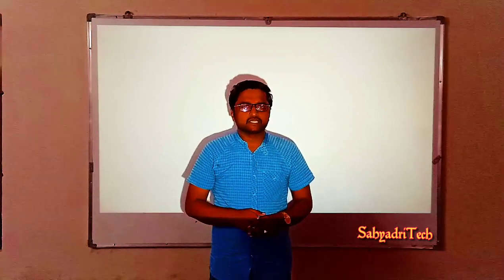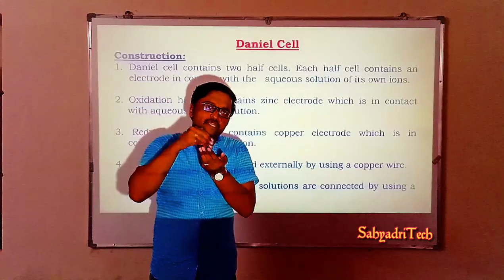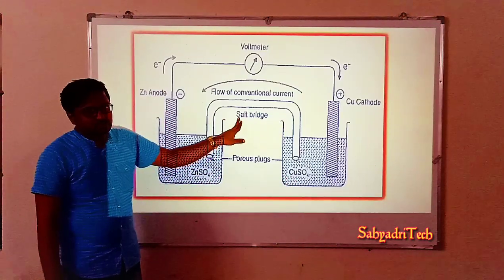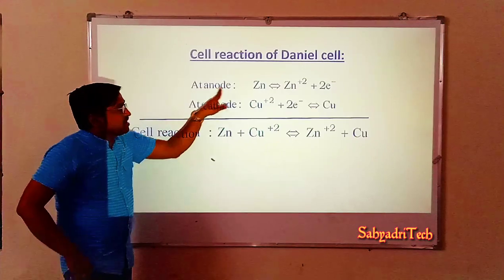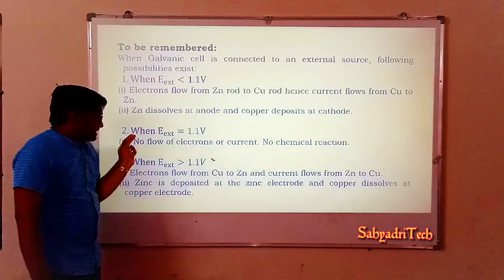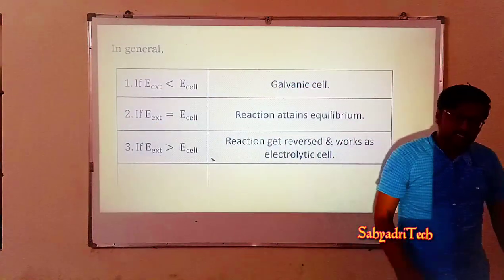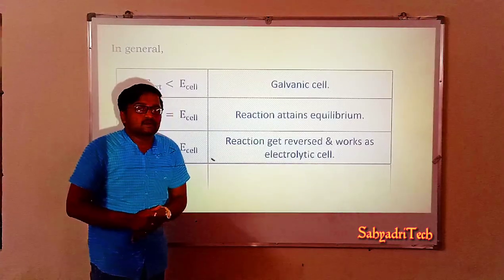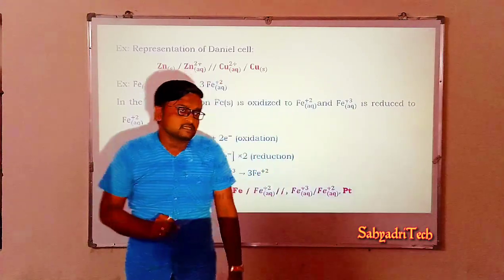B.Jain.EC.11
Class XII Electrochemistry